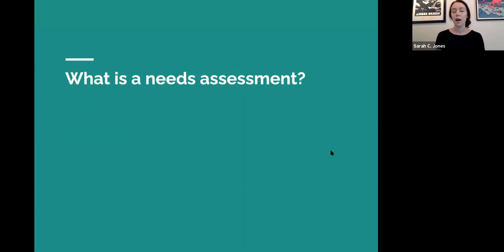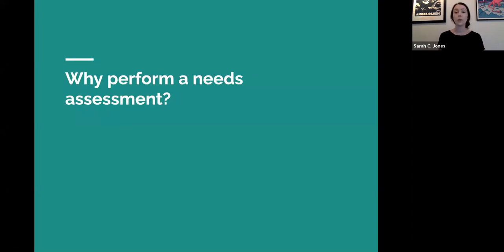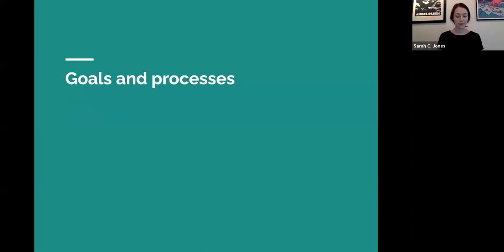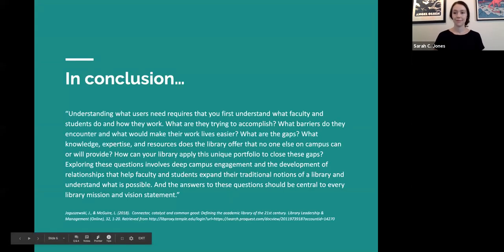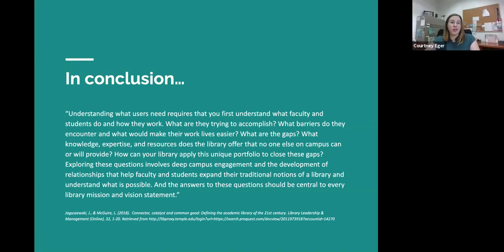Courtney Eger and Sarah Jones, Undertaking a Needs Assessment Project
Presentation at the ACRL DVC Fall 2020 Program